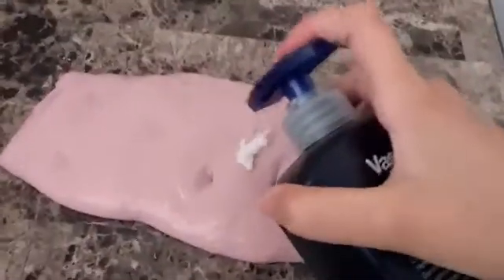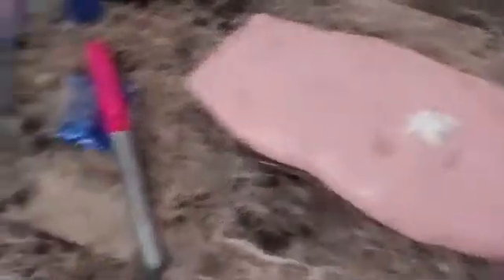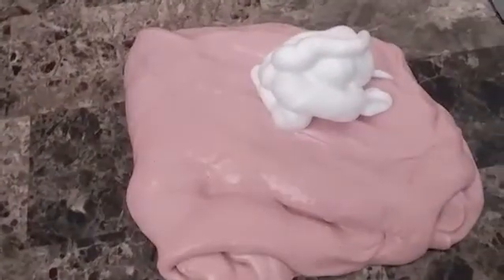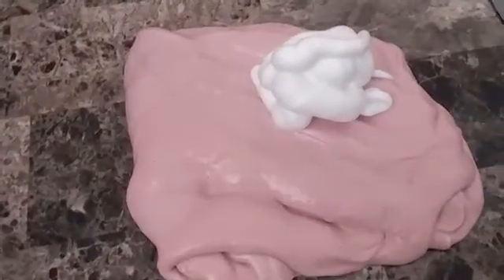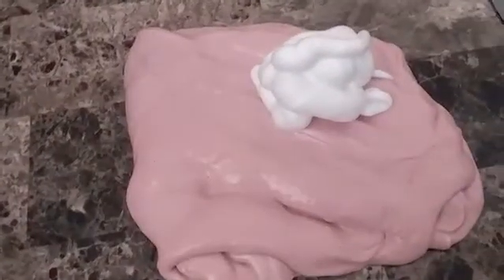Slime fixing and shout-outs #19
@miyasquad12:insta

miyasquad:tick tock